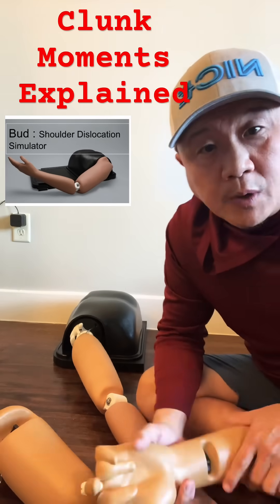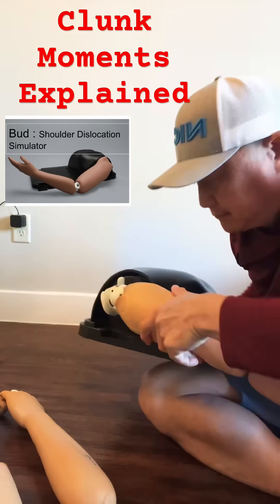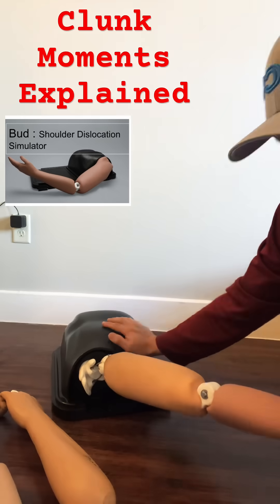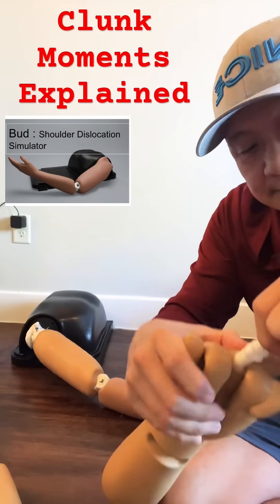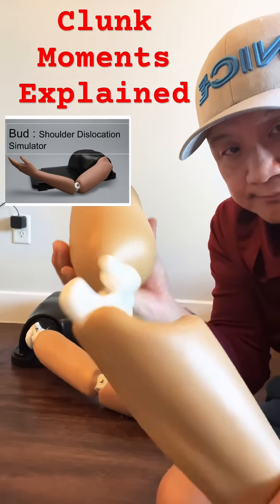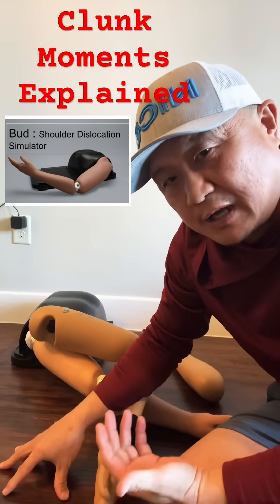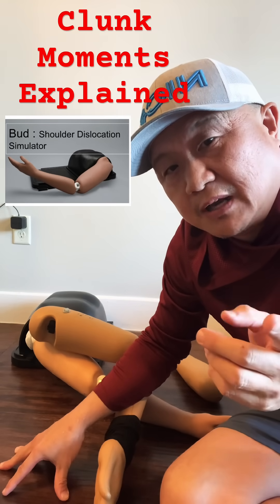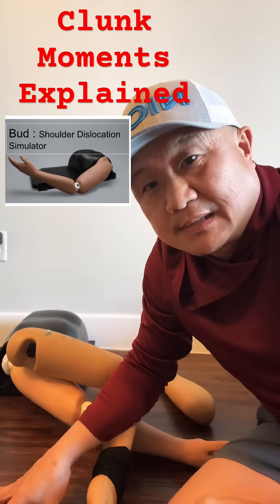What is the Clunk Moment? : Reduction Technique Practice without Risk!